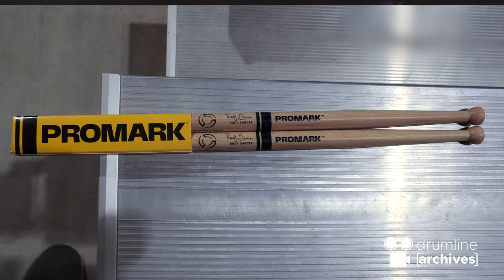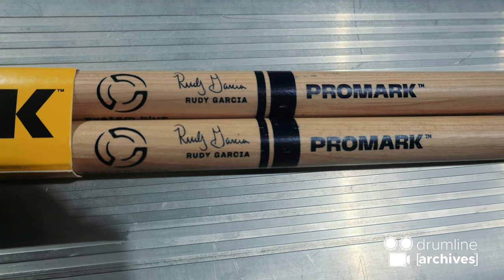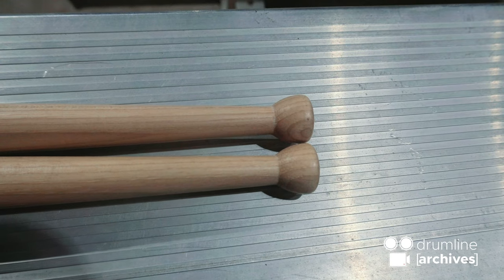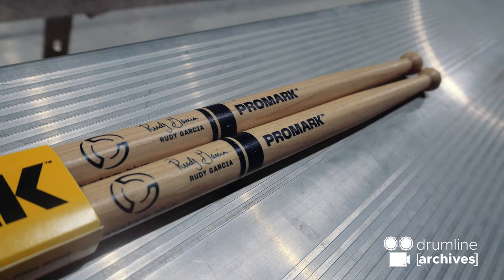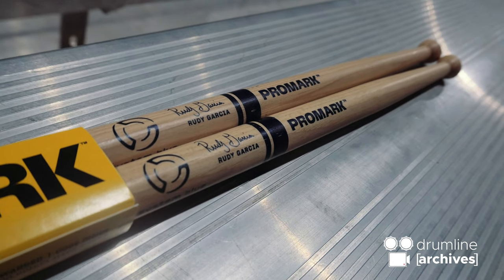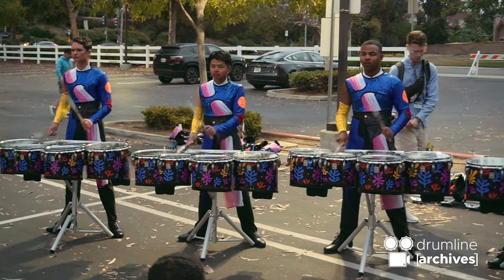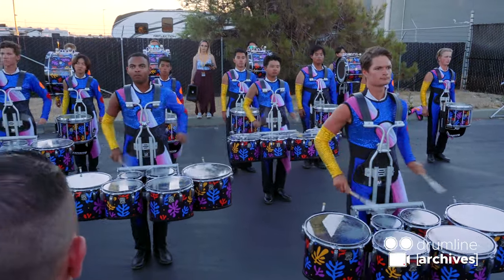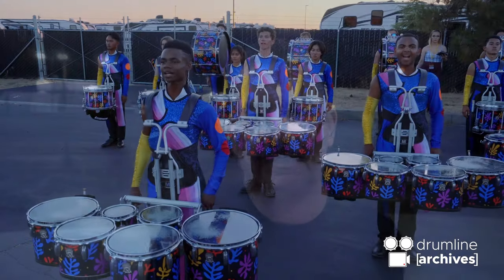PRODUCT SPOTLIGHT || Rudy Garcia Signature Stick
We caught up with Blue Devils percussion instructor Rudy Garcia to talk about his new signature stick, the Pro-Mark TXDCRGW!

Check out the Blue Devils this summer and see the stick in action with the Q5!

His sticks are available now, so head over to your favorite music shop and order a pair today!